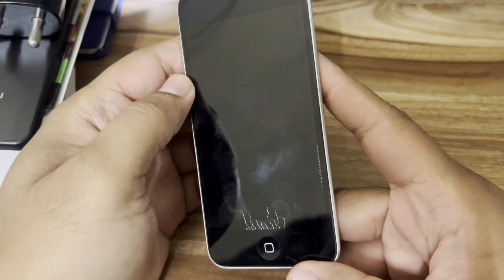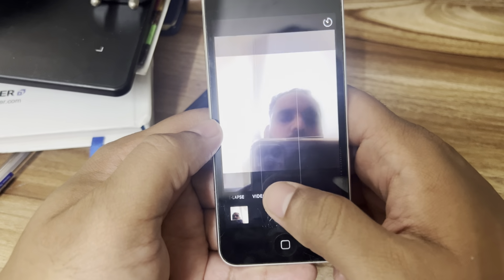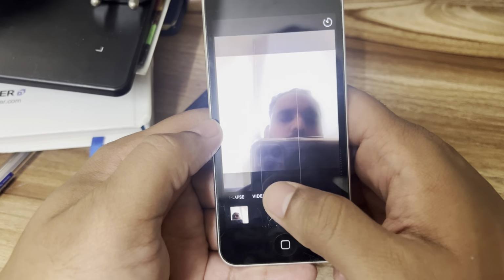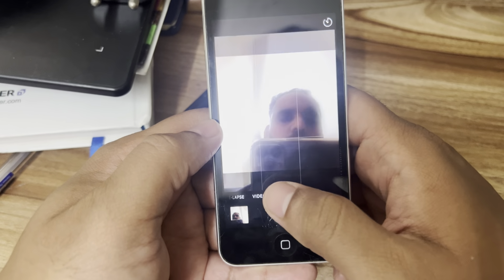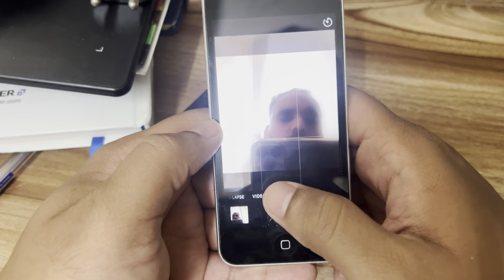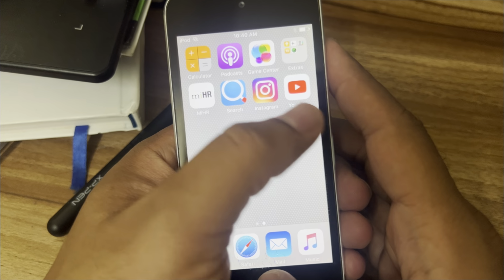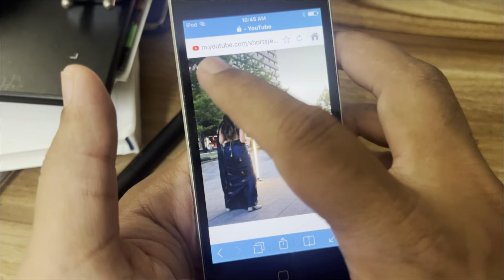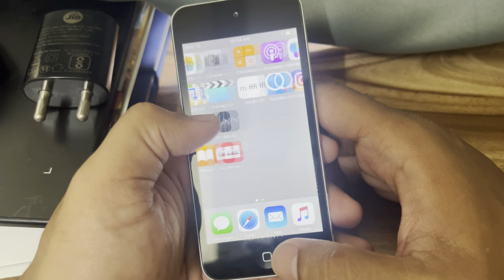Using iPod Touch 5th Gen in 2025 – What Works, What’s Dead & iPhone vs iPod Then vs Now!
📱 Exploring the legendary iPod Touch 5th Generation in 2025!
Ever wondered what apps still work, how it compares to today’s iPhones, and whether it’s still usable?

In this video, I’ll:

Test the iPod Touch 5th Gen in 2025
Check which apps are compatible 📲
Compare it with today’s iPhones 📉➡️📈
Highlight how much tech has changed in the last decade
Whether you’re nostalgic or just curious, this is a must-watch for all Apple lovers! 🍎💥

📆 Released: 2025
📱 Device: iPod Touch 5th Gen
🔍 iOS: iOS 9.3.5
🚫 No App Store support for most major apps
✅ Still plays music & basic functions

What works on iPod Touch 5th Gen in 2025
Is iPod Touch still usable today
Can iPod Touch 5 run apps in 2025
iOS 9 apps still supported
Comparing old iPod to new iPhones
iPod Touch 5th gen vs iPhone 15
Retro Apple device in 2025